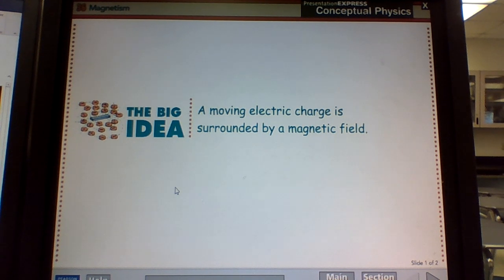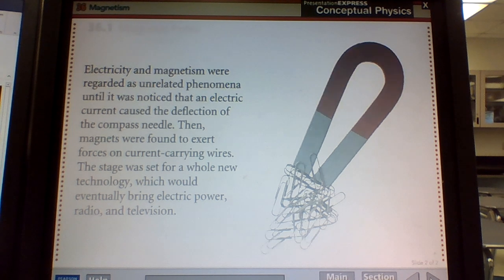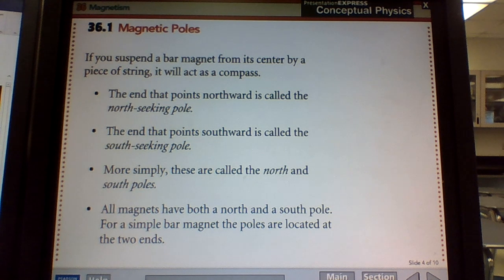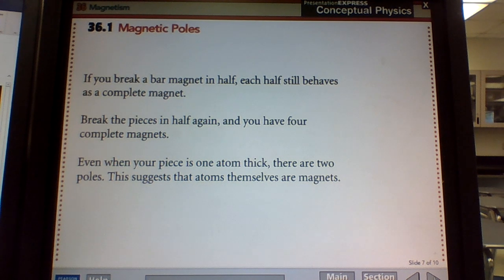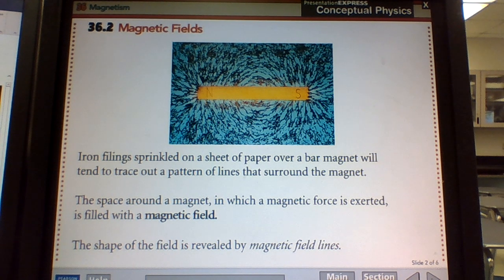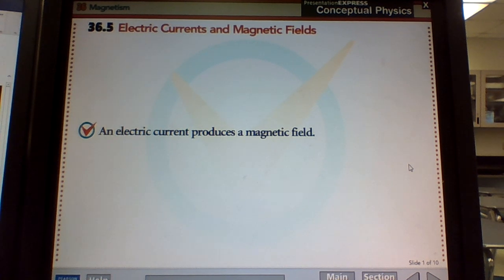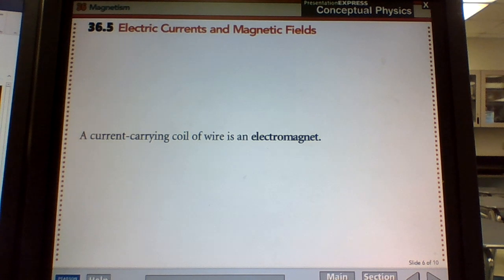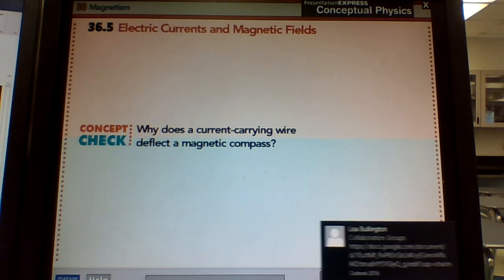chp 36 phys notes part I